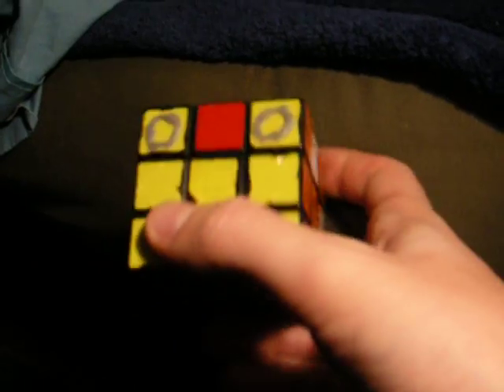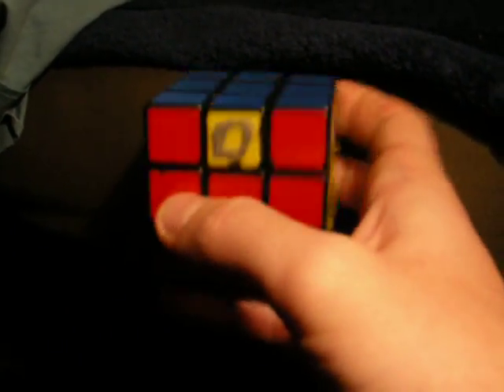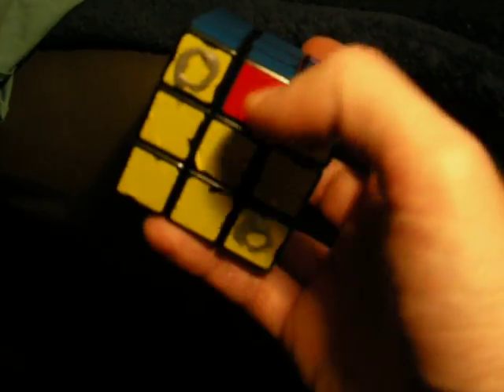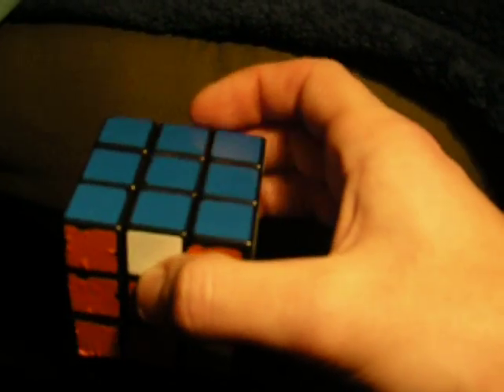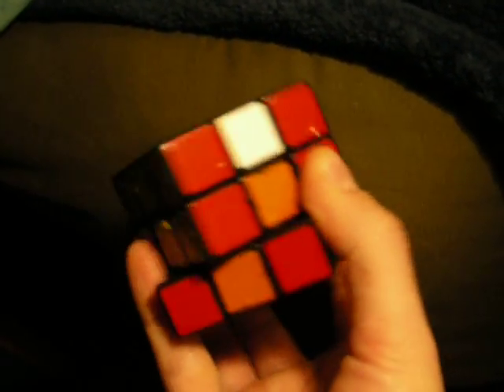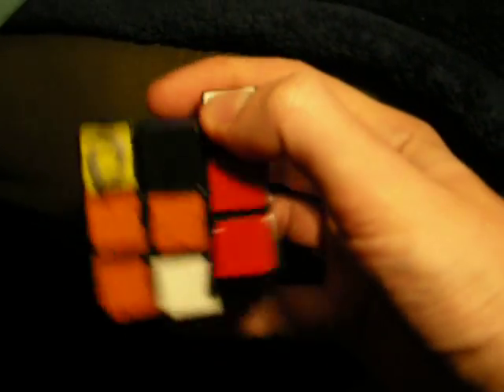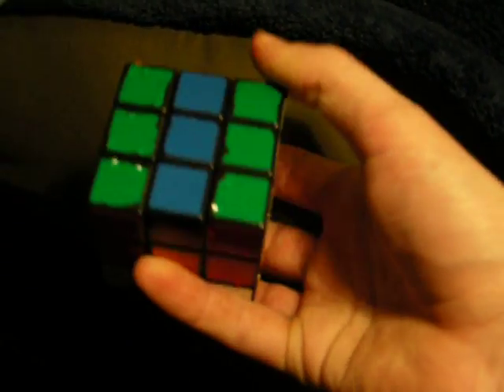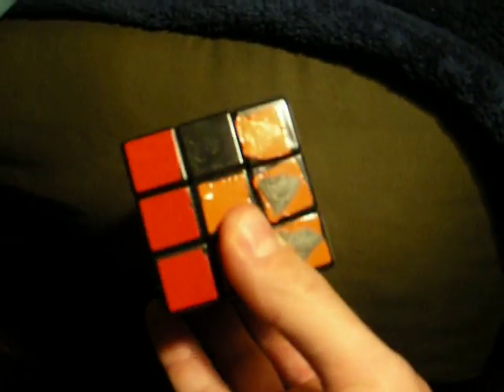Rubik's cube solve - end moves (part 12 of 14)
Petrus method for solving the Rubik's cube.  A lot of videos, I know, but I really tried to break the method down so you can truly follow and solve the cube if you've never done it before.  Enjoy!

Why use the Petrus method?  While most people do not use this method, it requires fewer algorithms to memorize and fewer moves to solve.  It is just as fast or faster than other methods.

Notation:
Clockwise (as if you oriented each face directly in front of you): Front (F), Top/Up (U), Left (L), Right (R), Back (B), Bottom/Down (D)
Counterclockwise (as if you oriented each face directly in front of you): Front (F'), Top/Up (U'), Left (L'), Right (R'), Back (B'), Bottom/Down (D')
180 degree turn: Front (F2), Top/Up (U2), Left (L2), Right (R2), Back (B2), Bottom/Down (D2)

End move 2--each side piece needs to switch with the one on the adjacent (NOT opposite) face: Place cube so a pair of side pieces that need to be switched with each other are in front and on the left faces.  Then:
L2 R2 D' F2 L2 R2 B2 L2 R2 D L2 R2